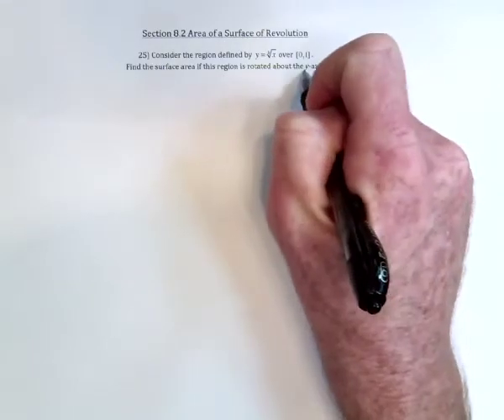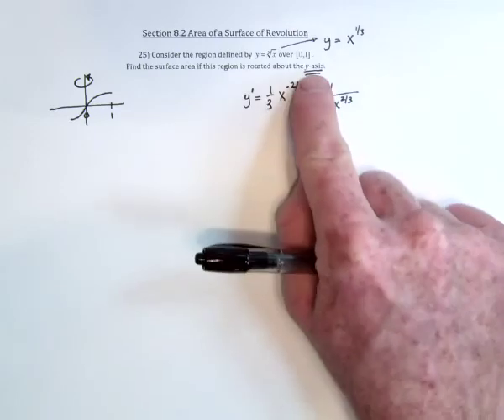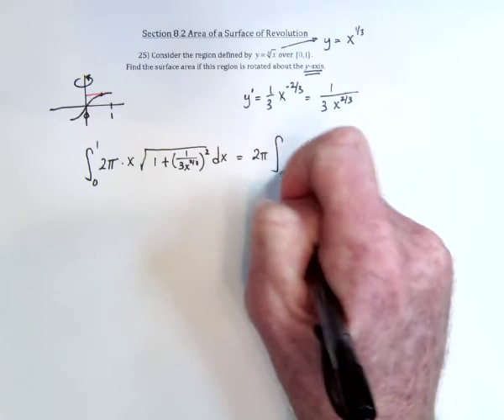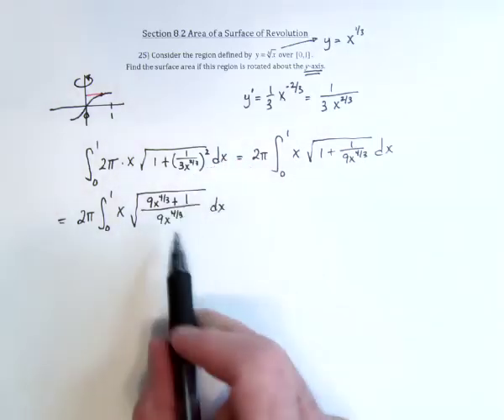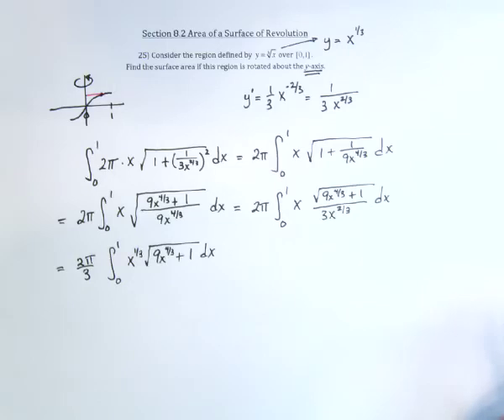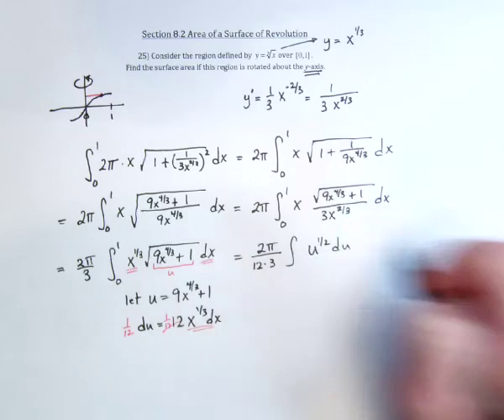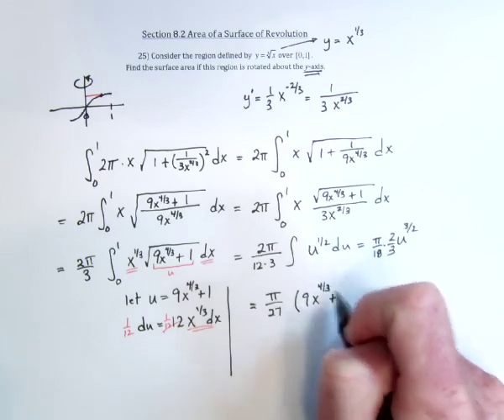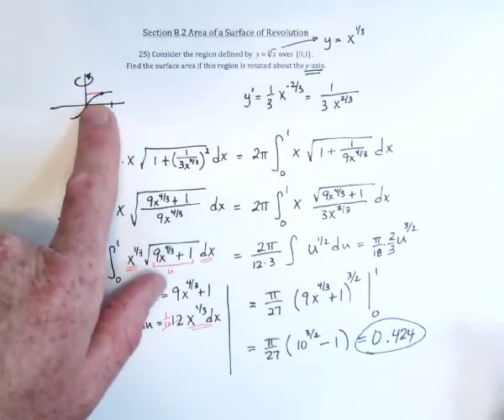25 Surface Area Revolution